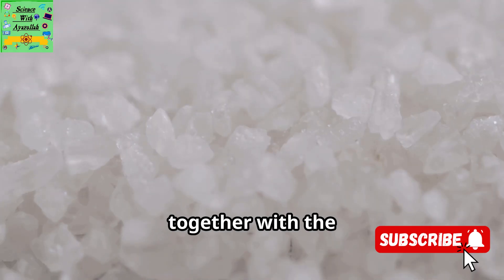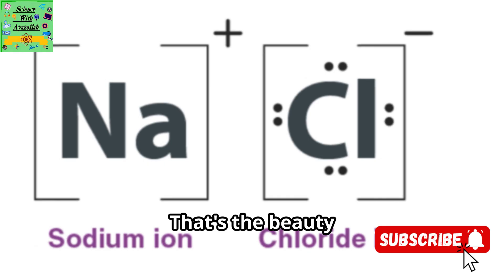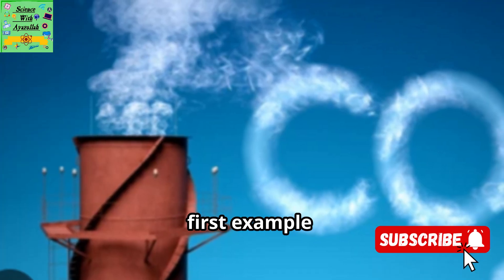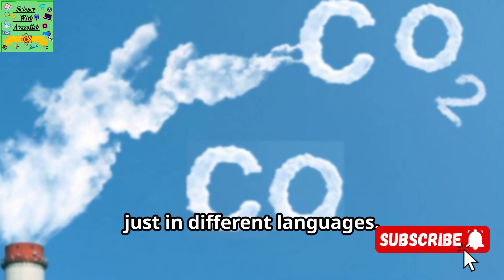Cambridge lower secondary science grade 7| compounds and formulae|unit:2.6